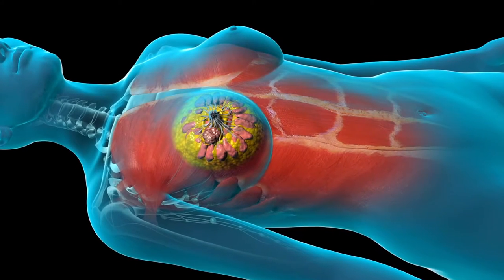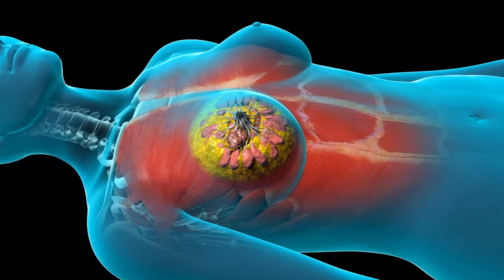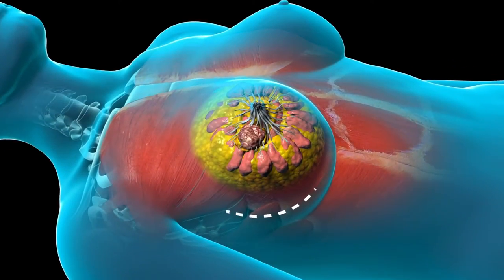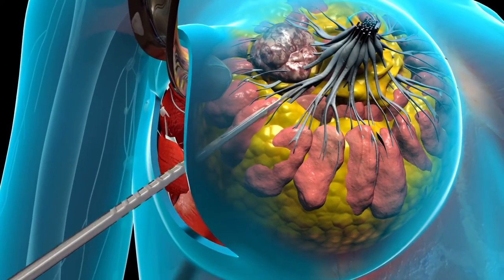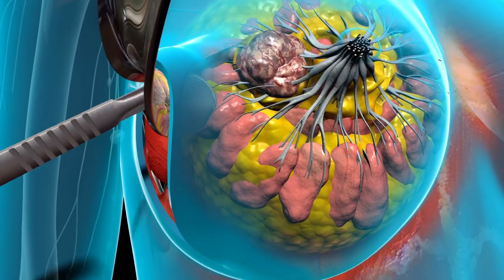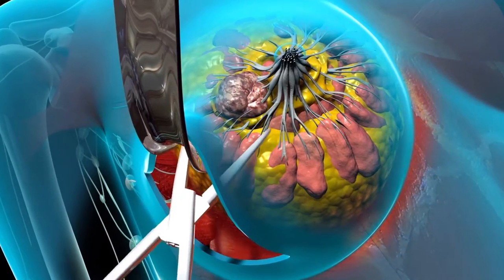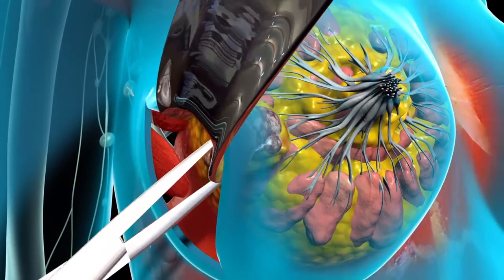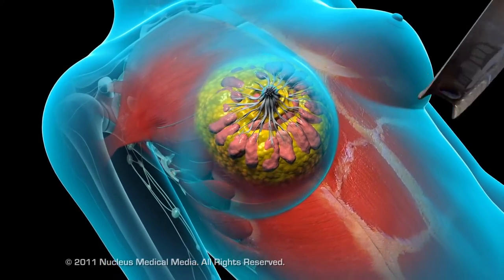Learn about lumpectomy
How a surgeon can remove a tumour and some healthy tissue, leaving the rest of the breast intact.